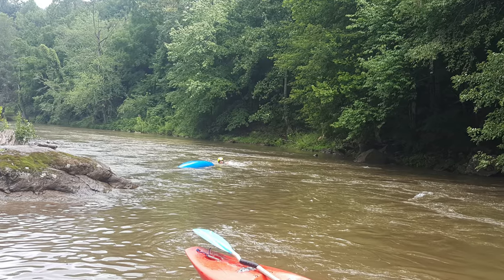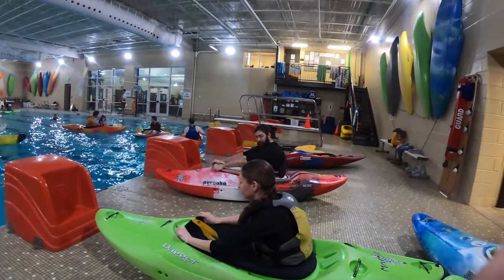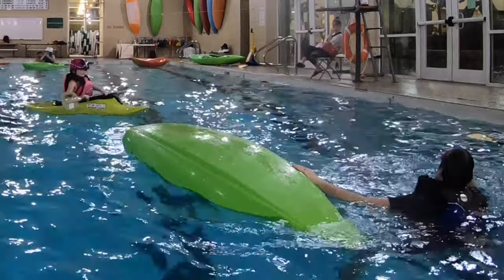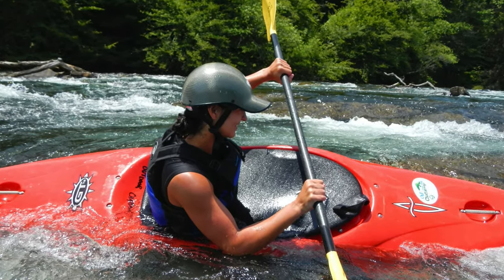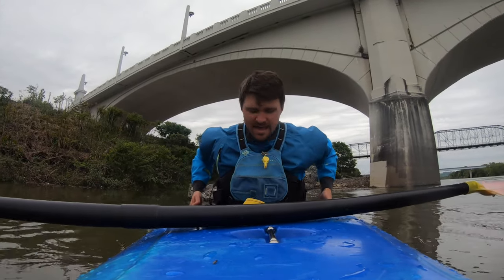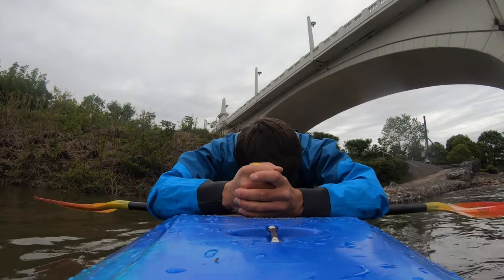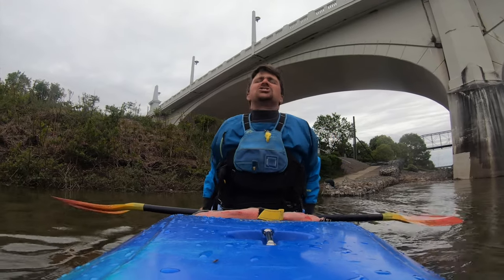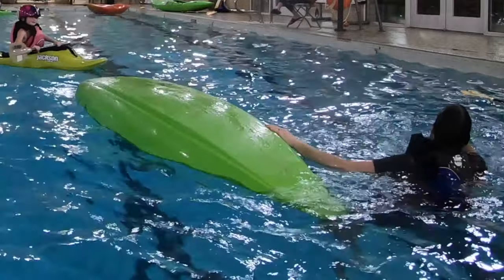Outdoor Chattanooga | Rapid Learning Whitewater Kayak Program | How to Wet Exit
This video explains how to wet exit a whitewater kayak. It is part of a series of instructional videos for Outdoor Chattanooga's Rapid Learning Whitewater Kayak Program. This dynamic program offers formal kayak instruction for beginner and seasoned kayakers to learn and develop the skills necessary to confidently and safely paddle whitewater streams.